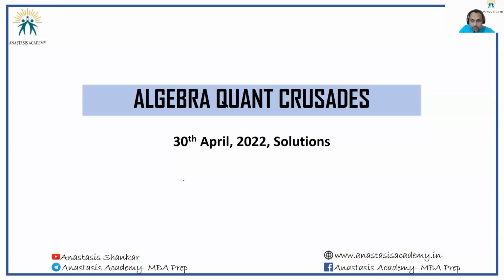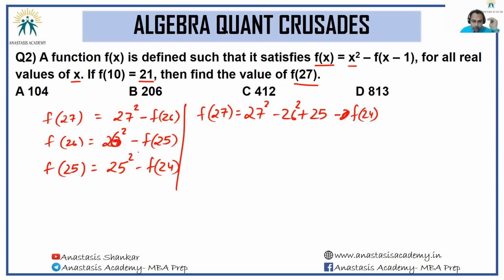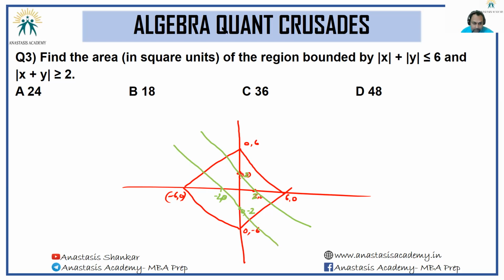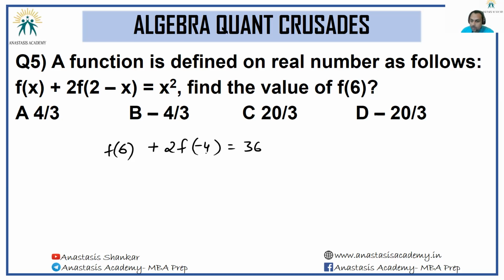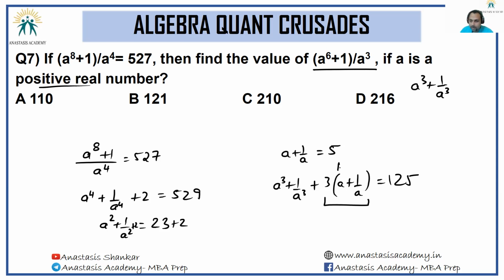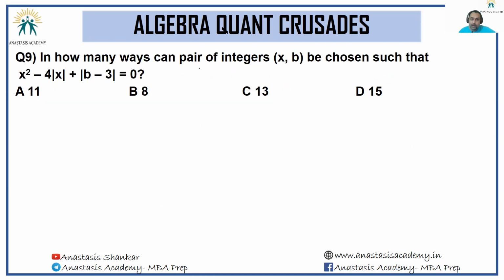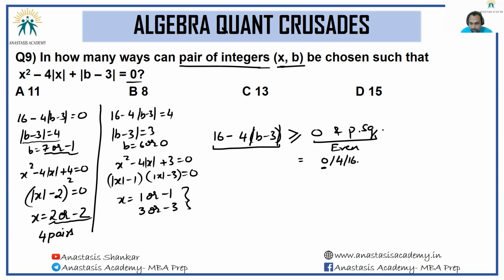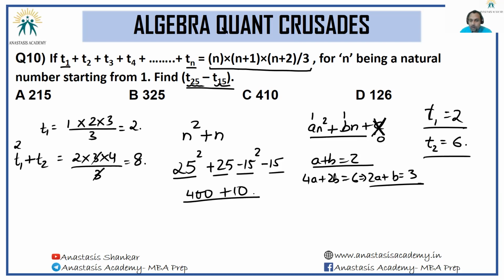Episode - 6 | Algebra | How CAT 100%iler Arvind Shankar attempts QA Question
Strengthen your Algebra for CAT | XAT | NMAT | SNAP with this exclusive playlist where CAT 100%iler Arvind Shankar solves actual CAT-level Algebra questions step by step.

Learn the shortcuts, concepts, and problem-solving strategies that toppers use to crack one of the most important topics in CAT Quantitative Aptitude.

📚 What’s inside:
✅ CAT Algebra Questions solved with detailed explanations
✅ Coverage of key topics – Basics of Algebraic Expressions & Identities, Linear Equations in One & Two Variables, Quadratic Equations & Their Roots, Inequalities (Linear & Quadratic), Modulus Functions & Equations, Functions & Graphs (Domain, Range, Types of Functions), Polynomials & Factorisation, Progressions: Arithmetic Progression (AP), Geometric Progression (GP), Harmonic Progression (HP), Special Series & Summation, Logarithms & Exponents, Maxima & Minima Problems in Algebra, CAT-level Application-Based Word Problems
✅ Shortcut techniques to save time in CAT exam
✅ Toppers’ thought process for approaching Algebra problems
✅ Perfect for CAT, XAT, NMAT, SNAP, and other MBA entrance exams

💡 Algebra carry significant weight in CAT QA.

By practicing these videos with a CAT 100%iler’s approach, you can improve both speed & accuracy in your preparation.